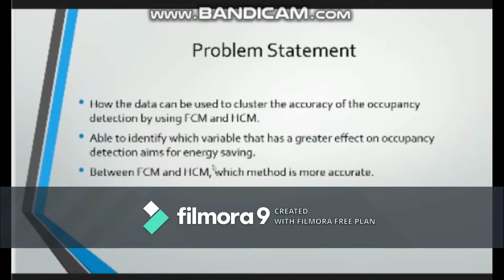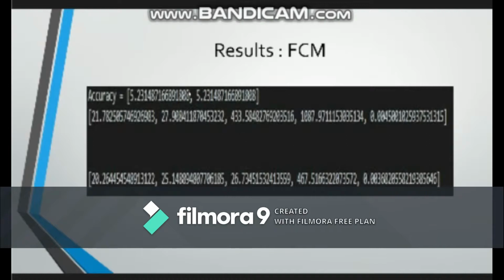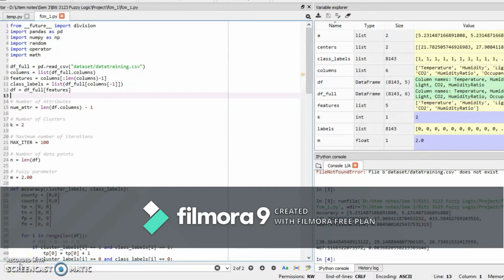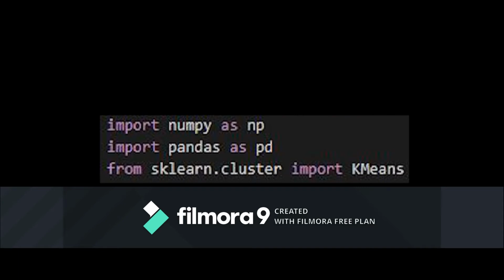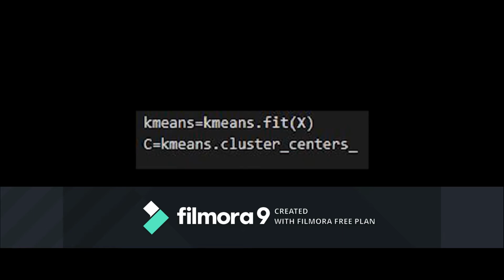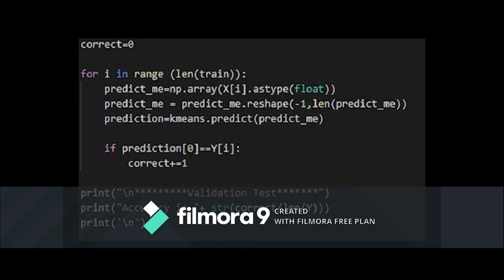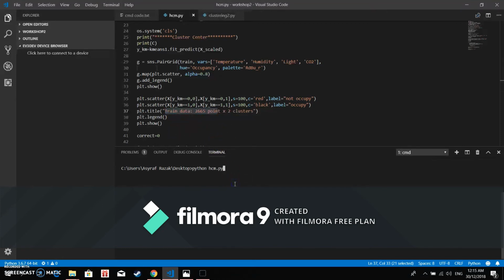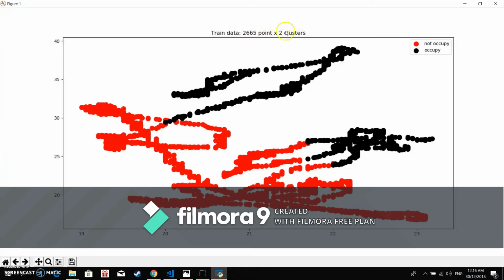Fuzzy Logic Project